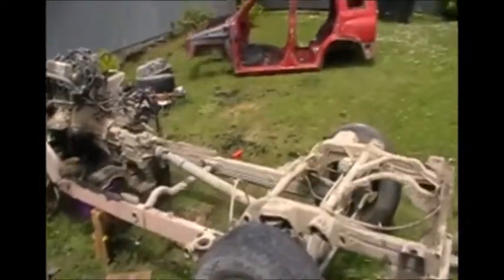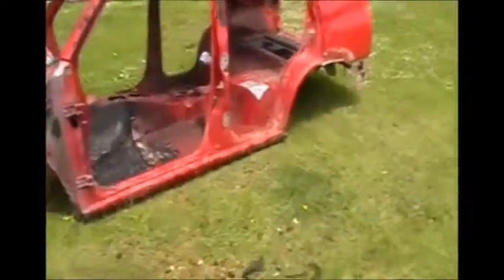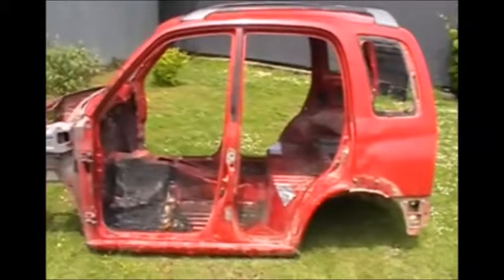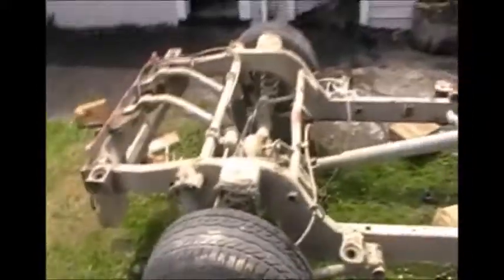Suzuki Grand Vitara Full Strip Down- Day 4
Day 4 of a full strip down of a Suzuki Grand Vitara. Metal will be sold for scrap metal and some parts will be sold. I used Windows Live Movie Maker to make this video. The music I used is:
-Freewill by Rush!